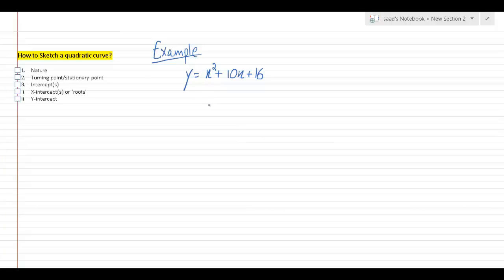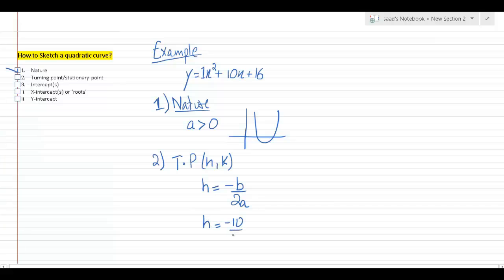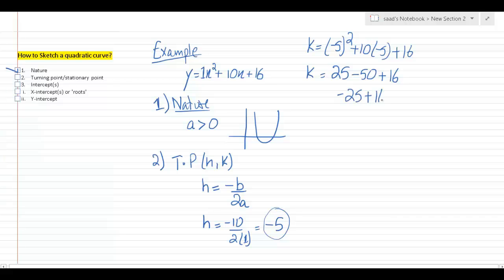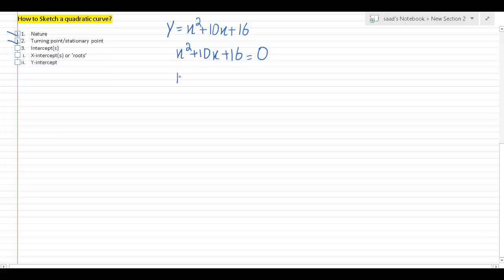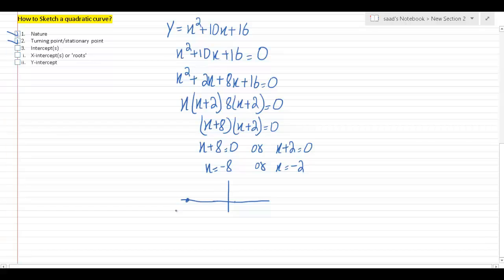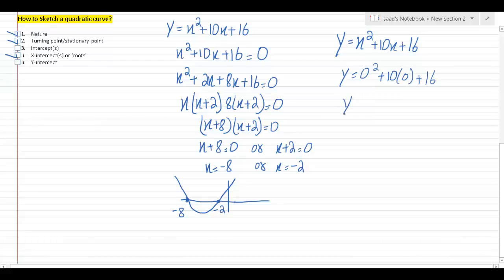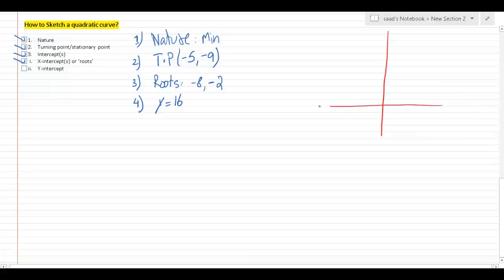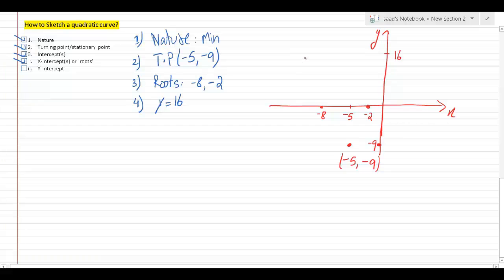How to sketch a quadratic curve? Part 2/3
This video is a step by step solved example of how to sketch a quadratic curve.